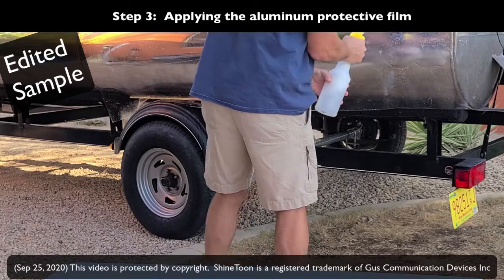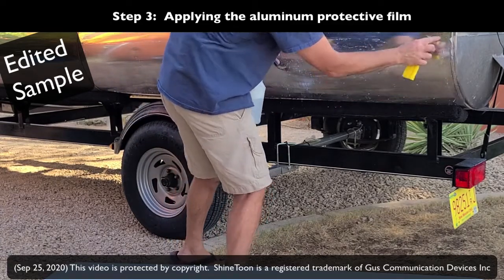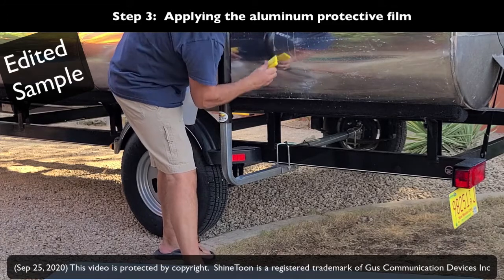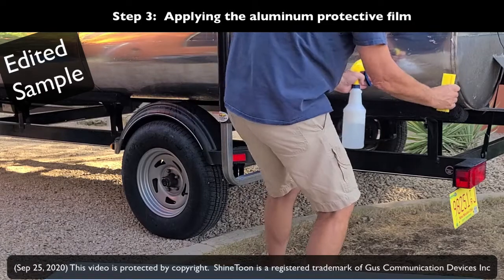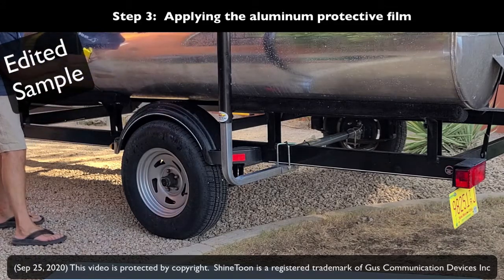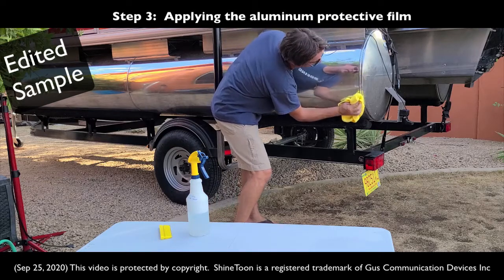Applying 3M Protective Film to Pontoon logs EDITED SAMPLE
For step-by-step instructions for achieving a mirror finish for pontoon boats